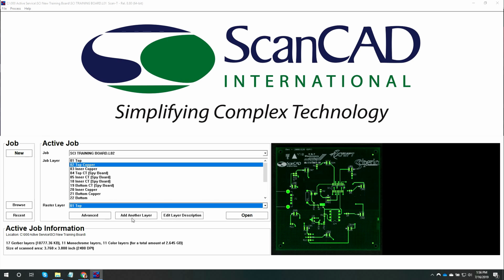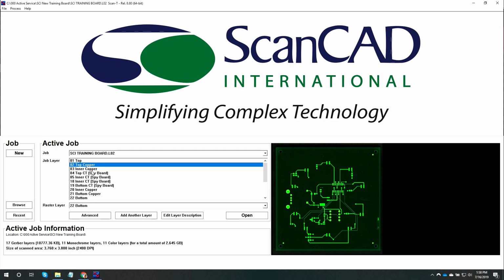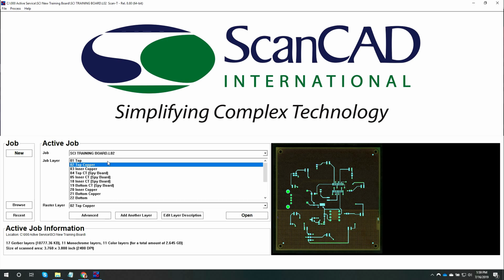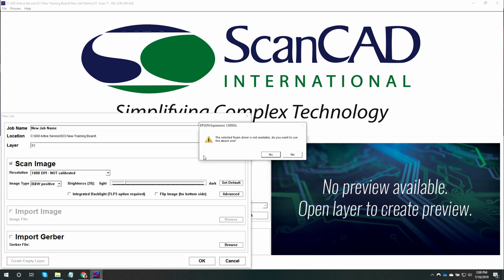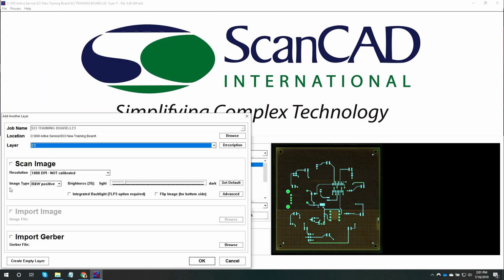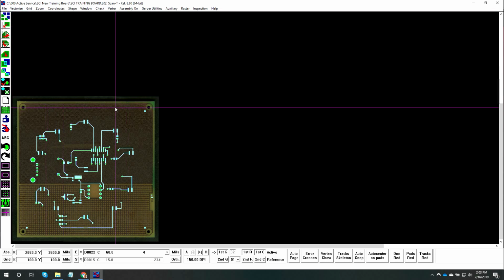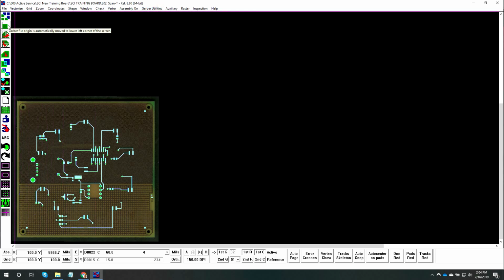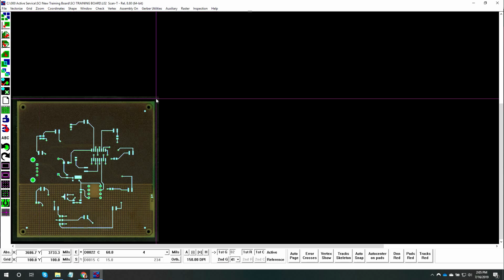8.80 Inspection & Reverse Engineering Workflows Software Enhancement Release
Inspection & Reverse Engineering Workflows Software Enhancement Release 8.80 from ScanCAD.